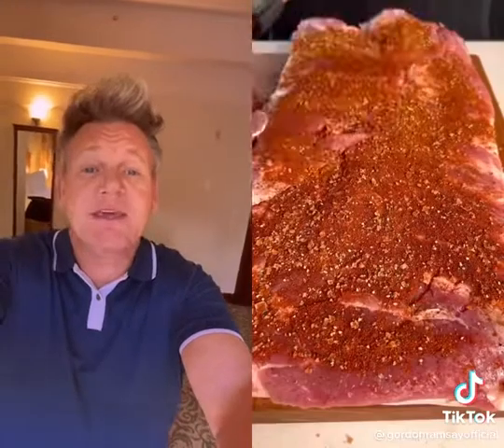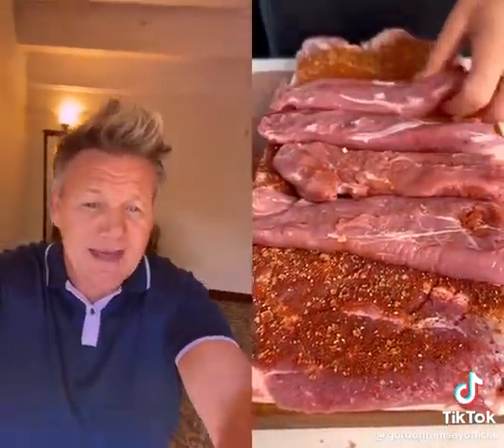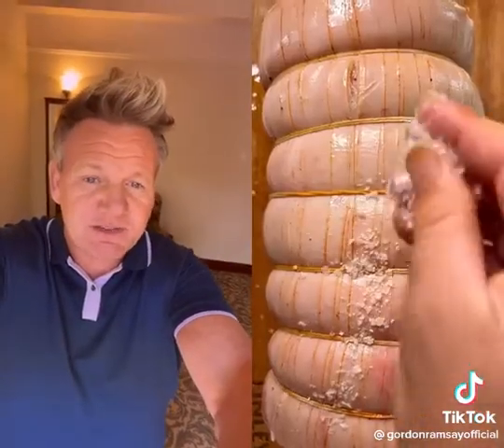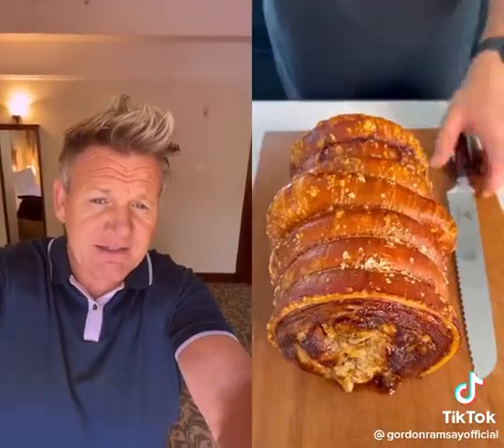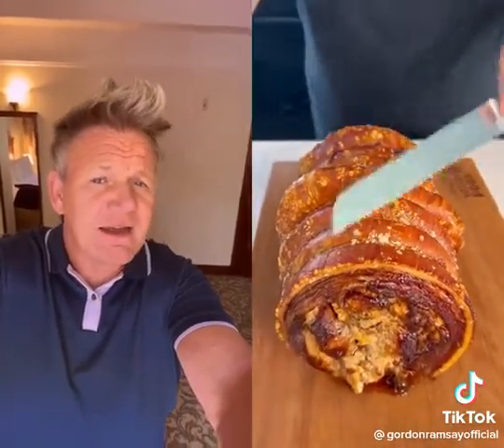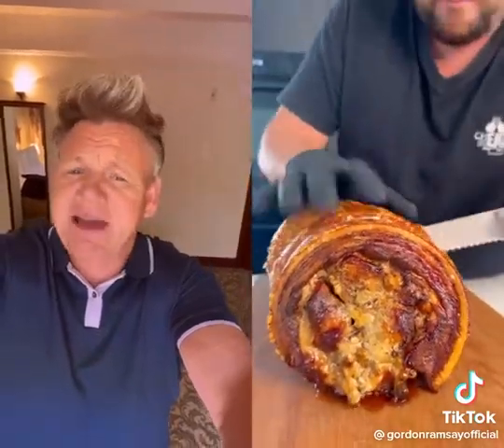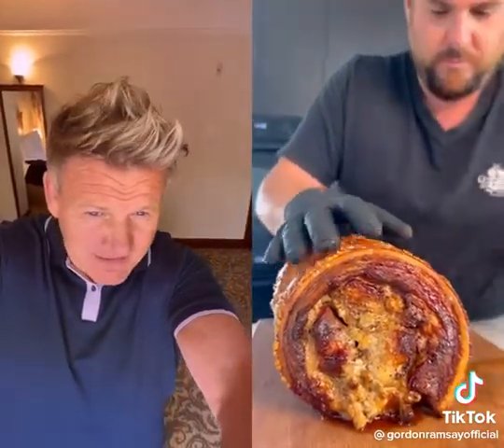duet with @cheatmeats wow Just wow